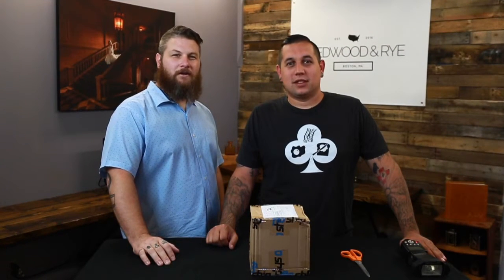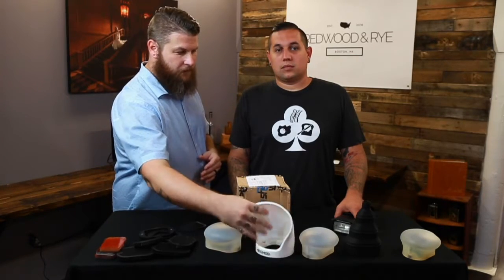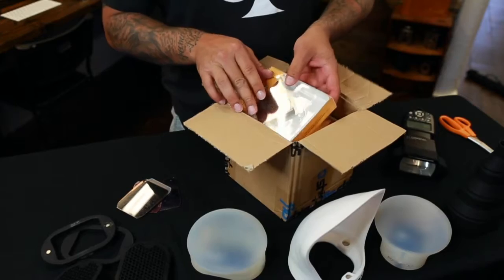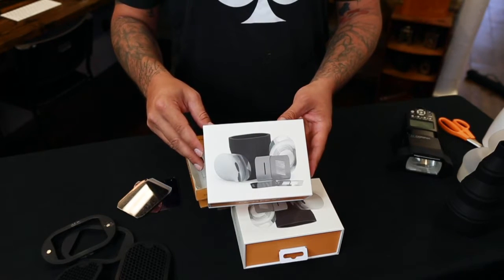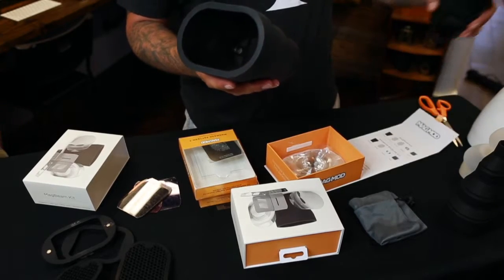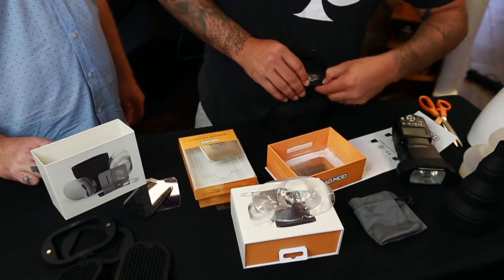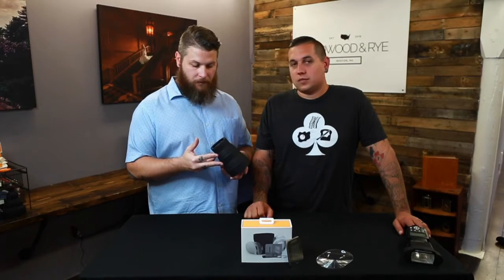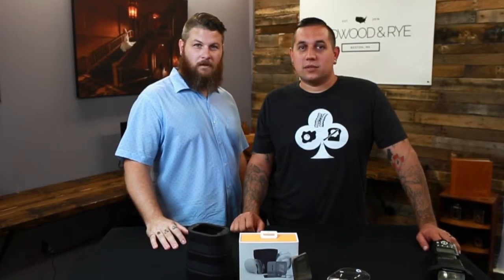MagMod MagBeam Unboxing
Here we unbox the newly released and much anticipated  MagBeam from MagMod!

Thumbnail image by magmod